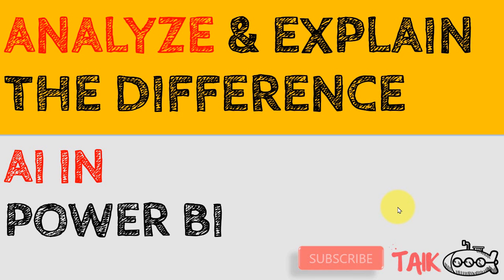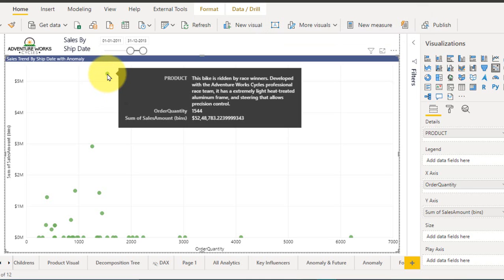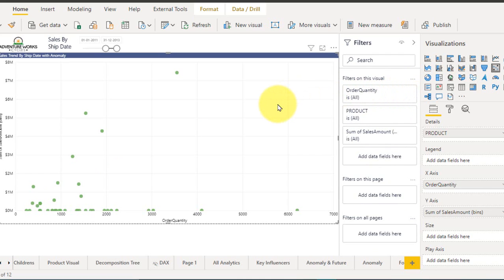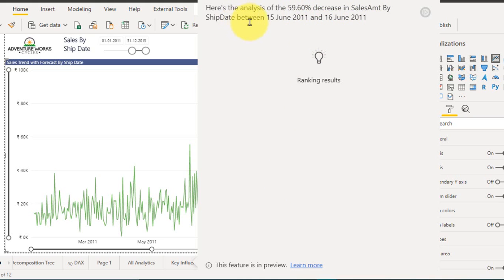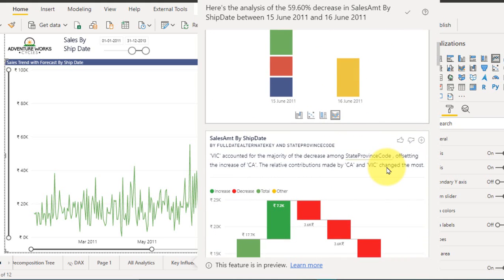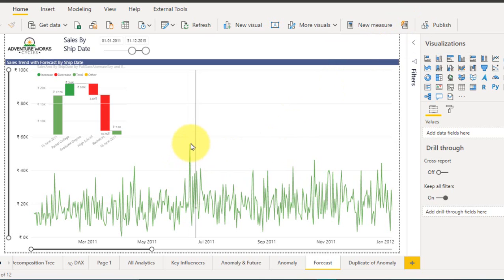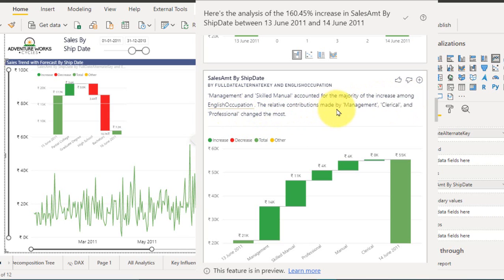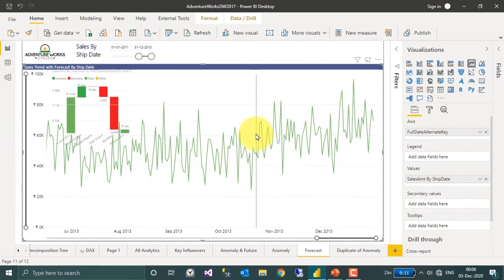Apply insights AI in Power BI TAIK18 (21-4) Power BI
Have you wonder the reason behind the large increase and then a sharp drop in values in your data.. Apply insights in Power BI is the cool AI feature that let you know the reason behind this..